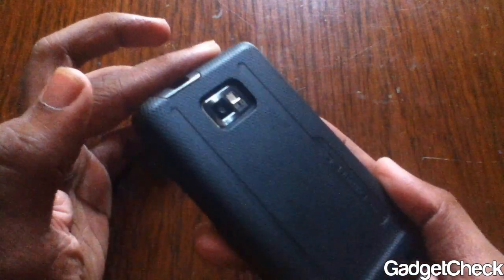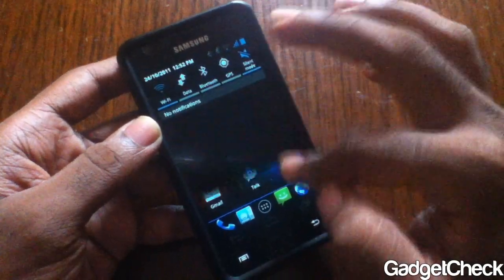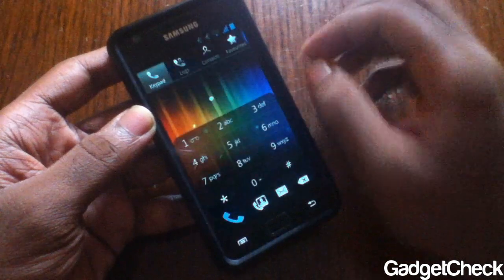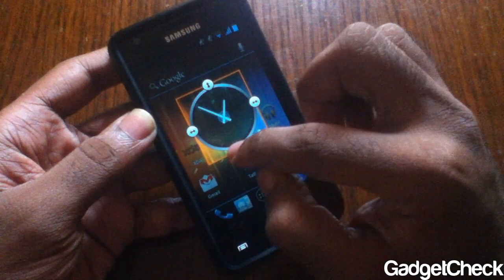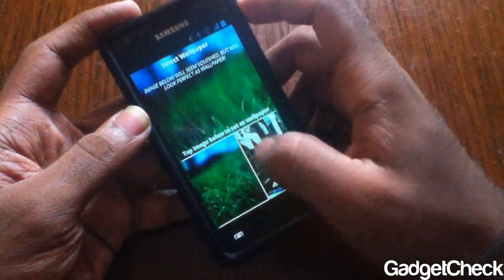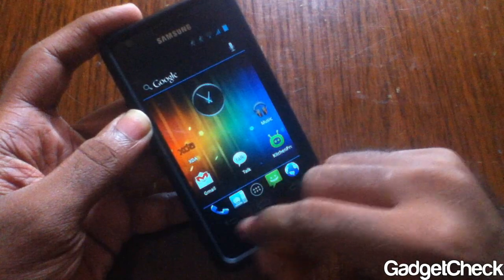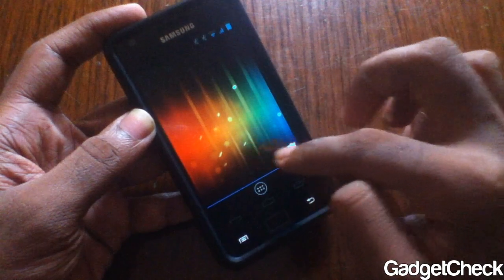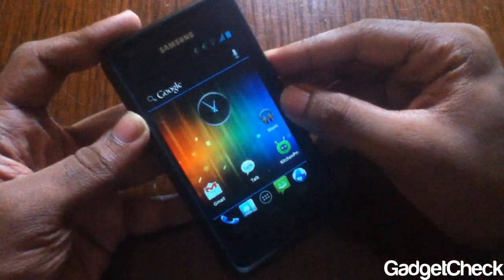Android 4.0 Ice Cream Sandwich theme for Samsung Galaxy S2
So a complete Android 4.0 Ice Cream Sandwich lookalike theme for the Samsung Galaxy S2 so that you can be up and running on ICS over Gingerbread!

Yeah wand to see how you can have it too then just hit the XDA post link up at the top :D